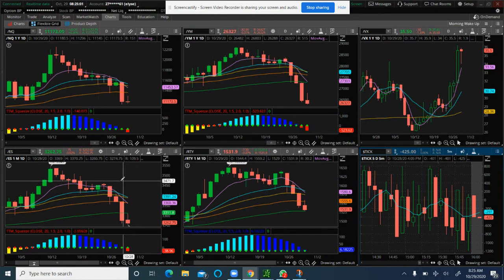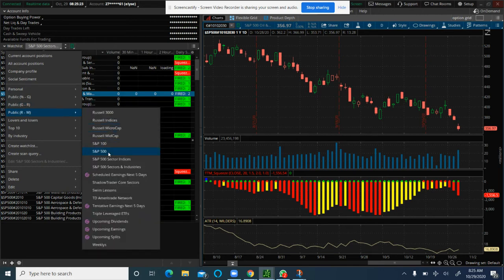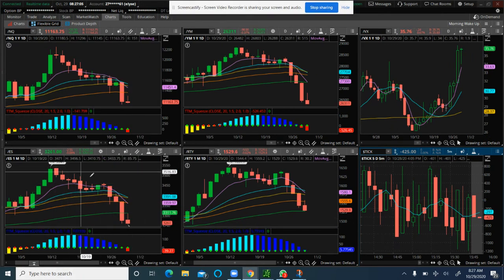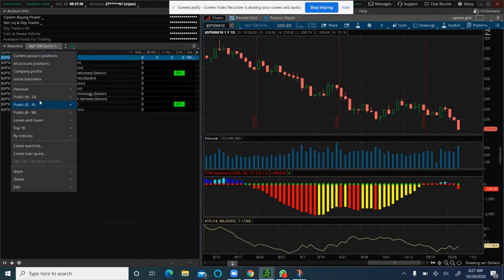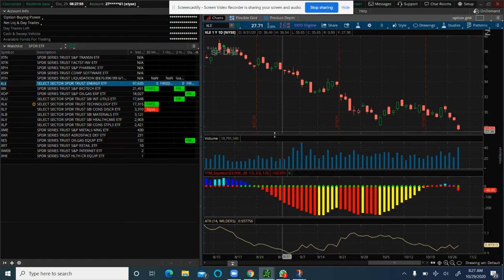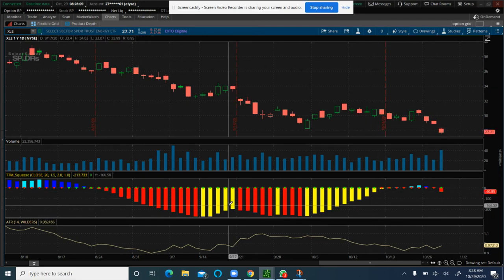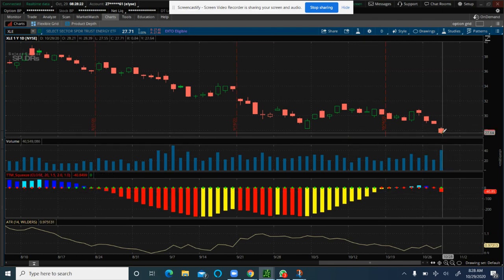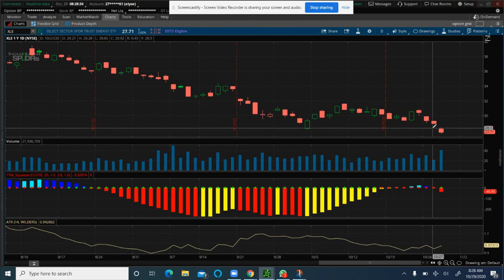Downward Momentum Plays: Oct 29, 2020 8:28 AM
Using a top to bottom approach to identify downward momentum opportunities in the market.